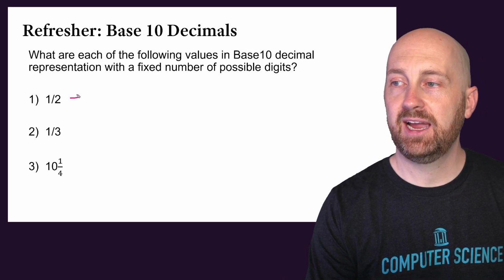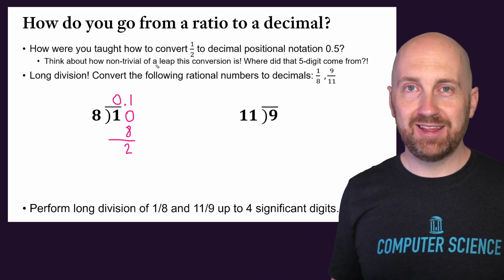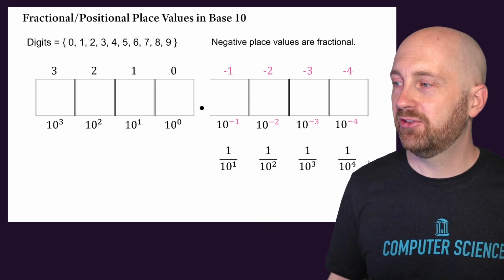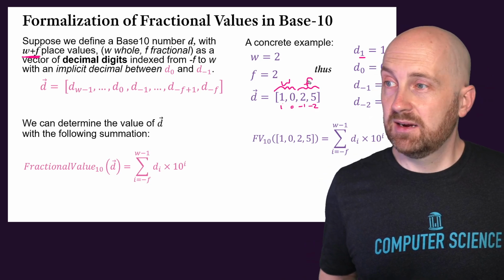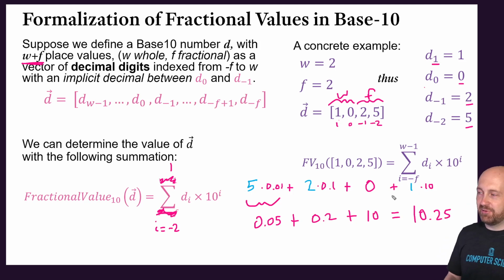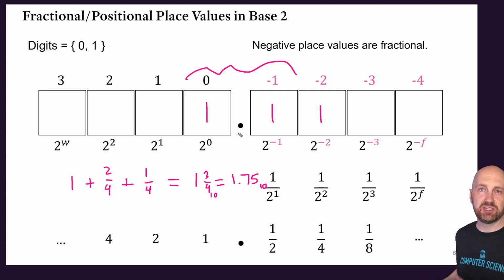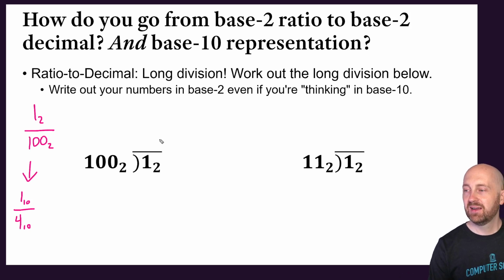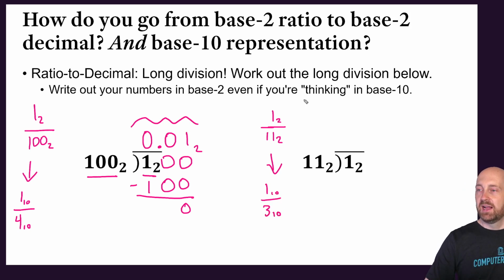Toward Floating Point Representation: Fractional Numbers